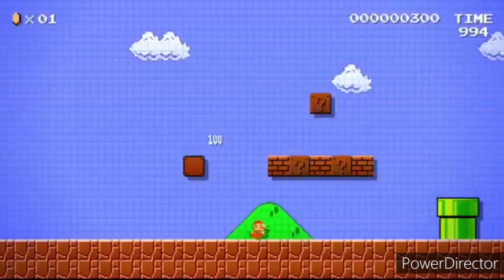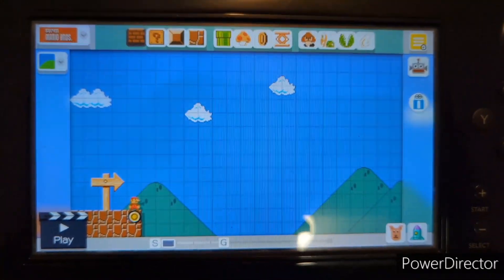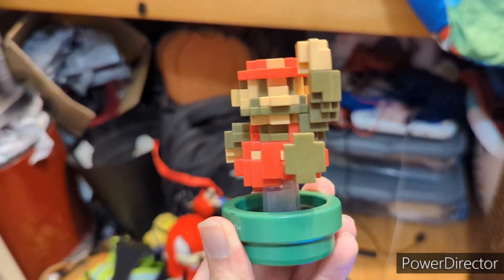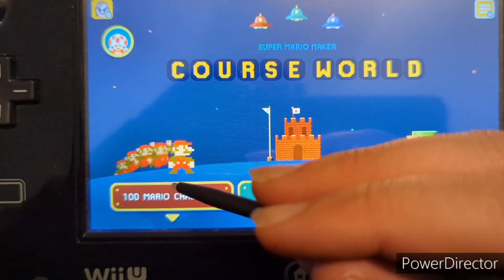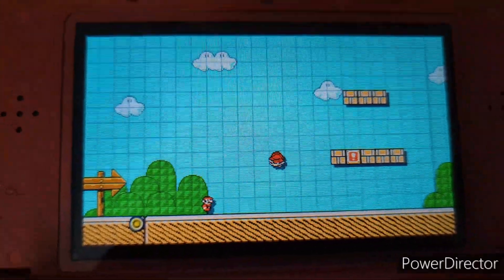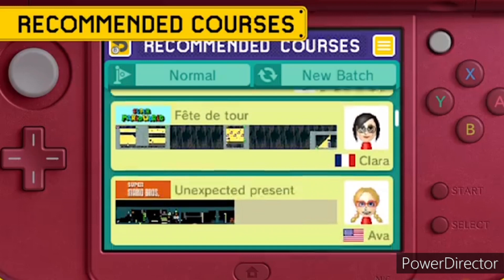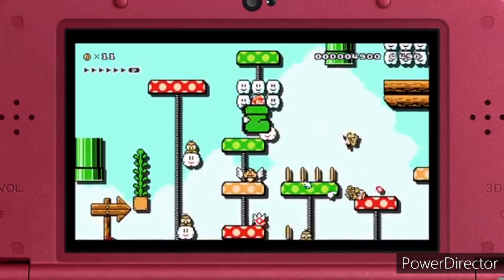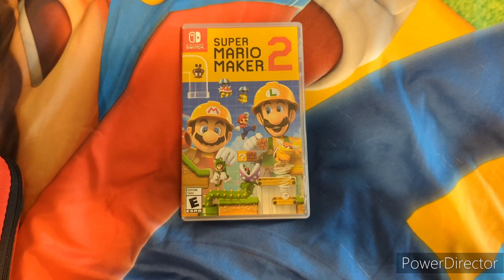The Legacy of Super Mario Maker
this video is precisely for Super Mario day [Mar10 day]